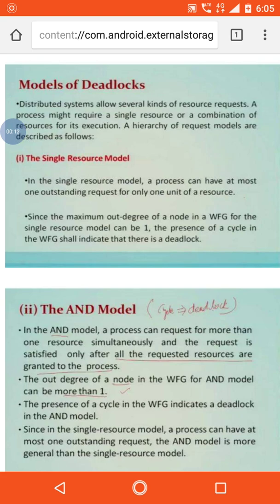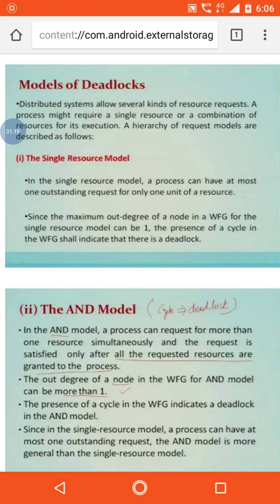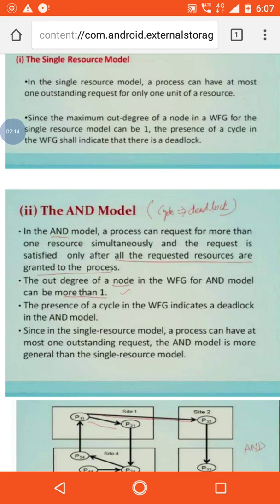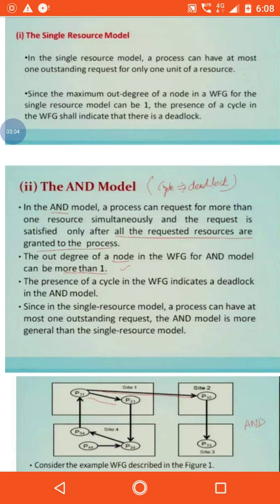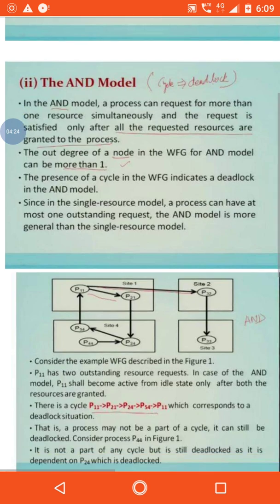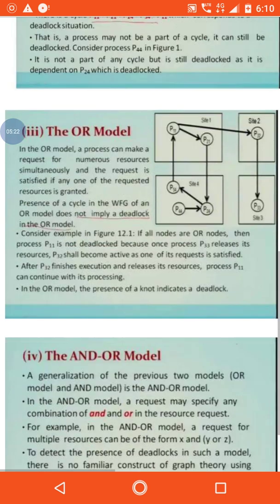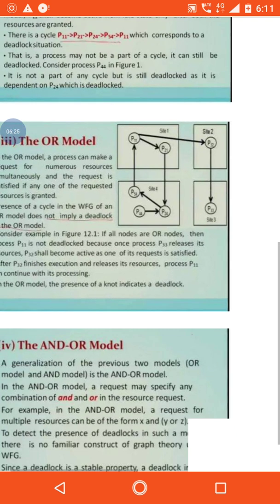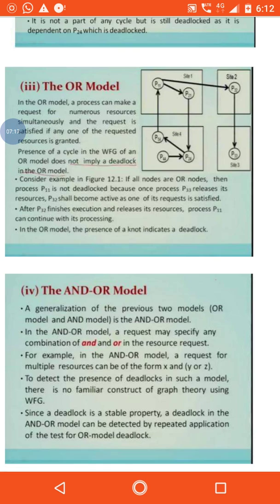Model of Dead lock || Distributed Systems